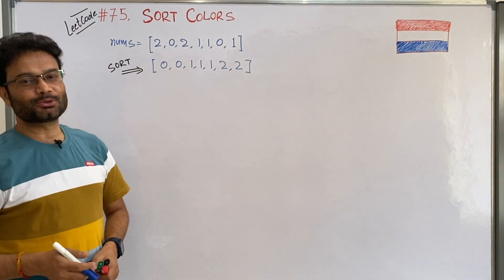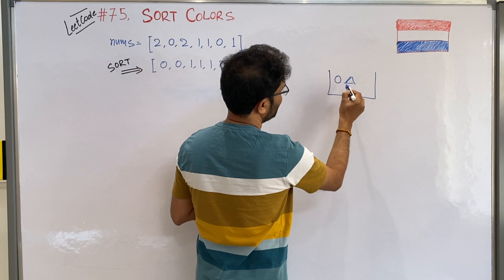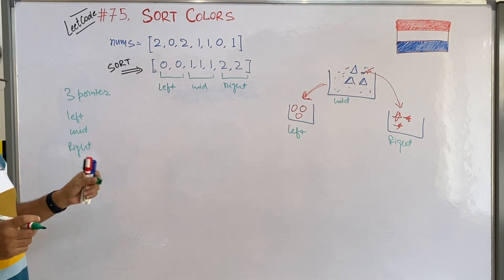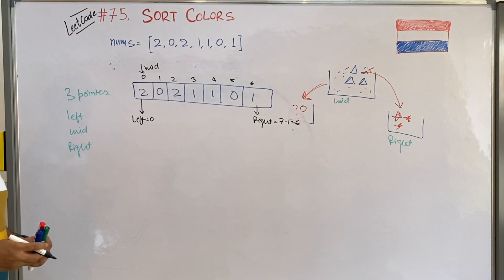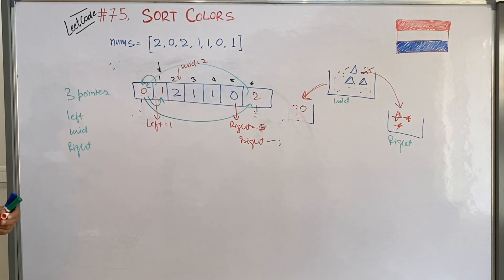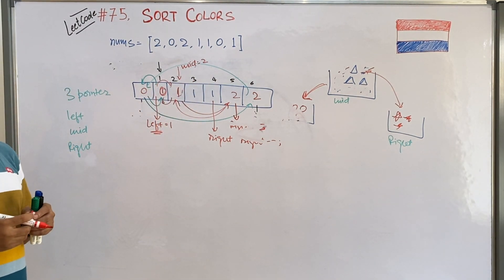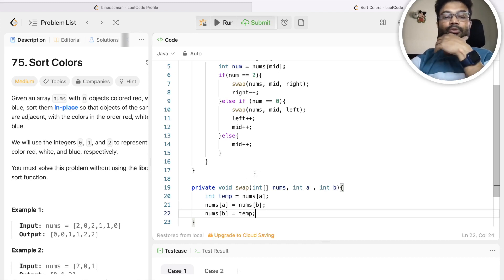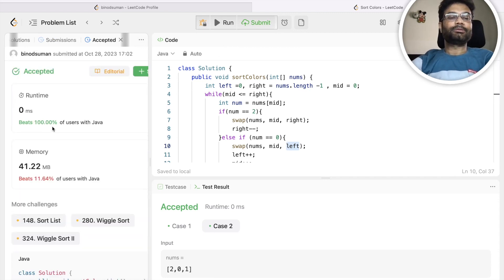Sort Color | Easy explanation & Code on Whiteboard | LeetCode 75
Learn to solve LeetCode problem 75, "Sort Colors," with ease. This beginner-friendly video simplifies the task of sorting an array containing only 0s, 1s, and 2s. We break down the problem into straightforward steps, providing a clear explanation.
Even if you're new to coding, our guidance ensures you grasp the core concepts. By the end of the video, you'll have a simple and effective code solution.